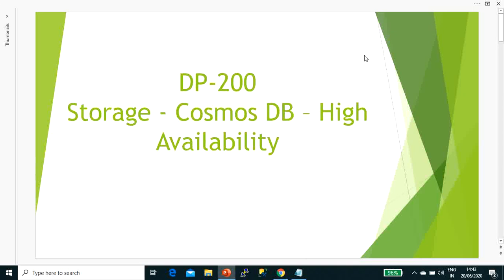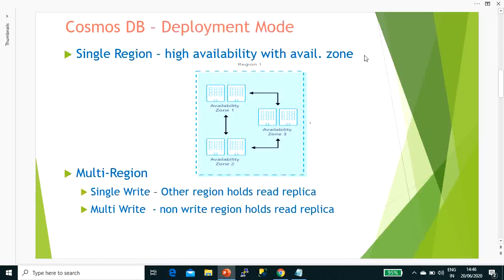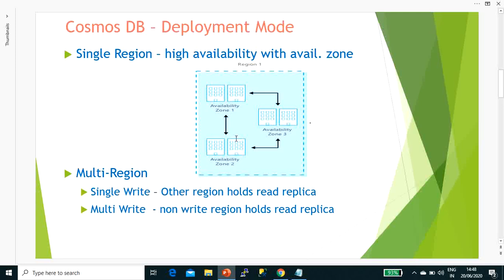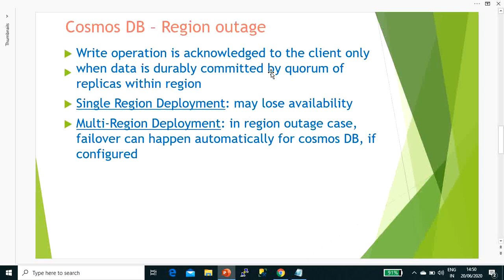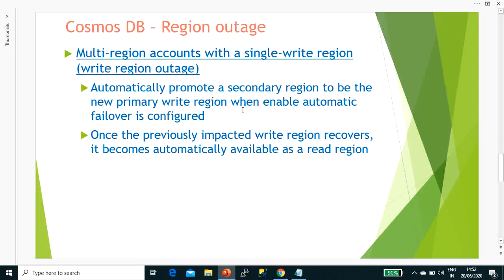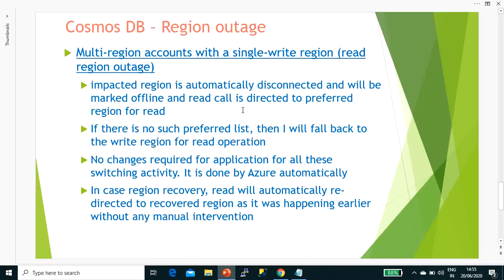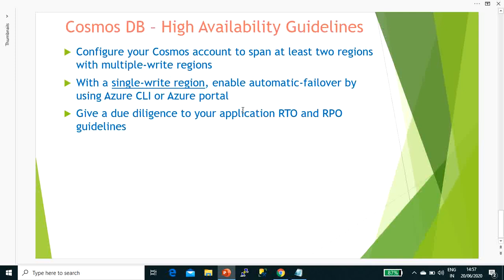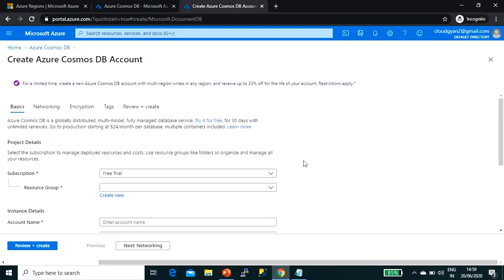2.2 DP 200 CosmosDB High availability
High Available Architecture and design consideration for Cosmos DB